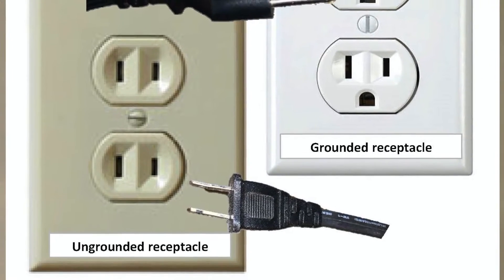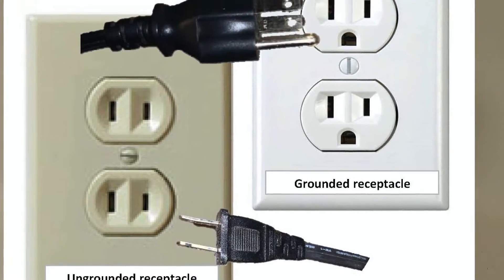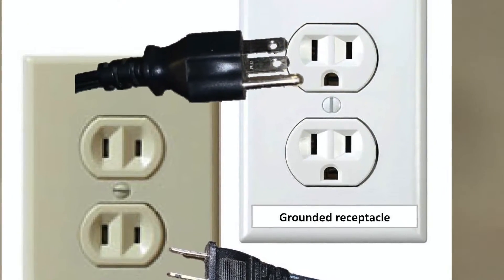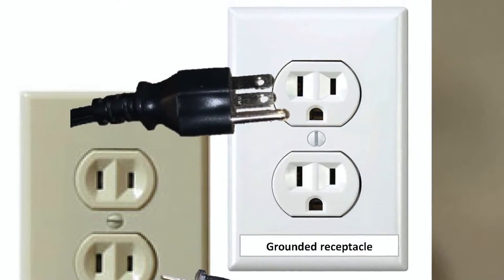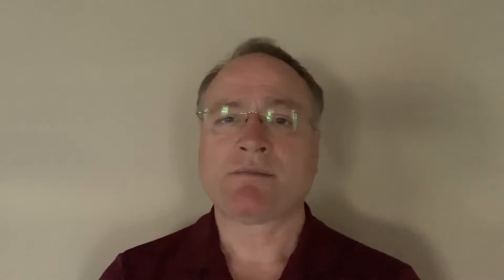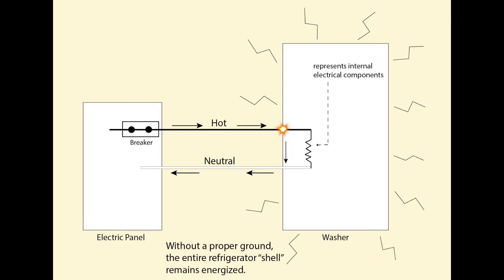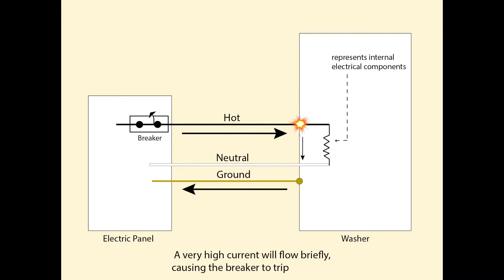What's the Difference between Grounding and Bonding?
Grounding versus bonding. Are grounding and bonding the same? What's the difference between grounding and bonding? What's the difference between ground rods and grounded outlets?

Ground rods and grounded outlets are essentially unrelated. I often get the question, "Will installing a ground rod ground the outlets of the home that need to be grounded?", and the answer to this is no. The video will explain further.

00:00:12 - Ground Rods vs. Grounded Outlets
00:00:44 - What is a Ground Rod?
00:01:01 - What is Grounding?
00:02:25 - Summary